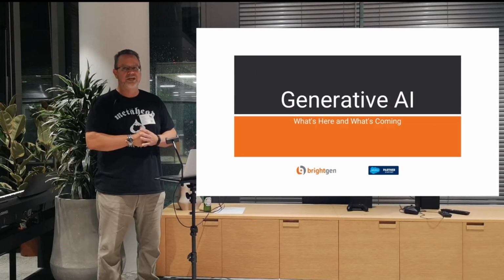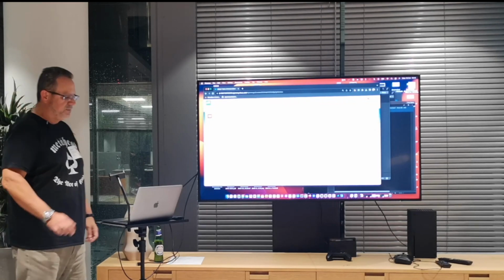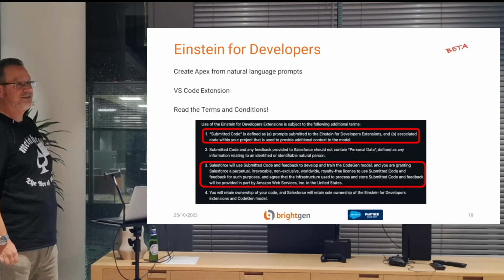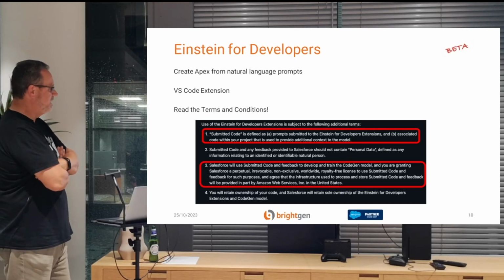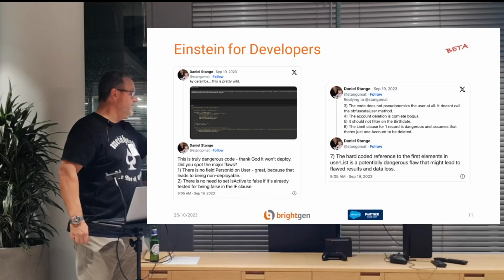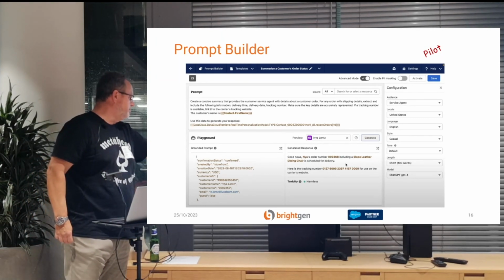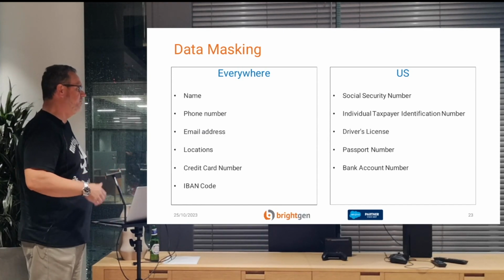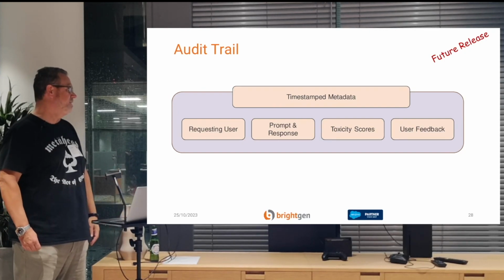Generative AI: What's Here and What's Coming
Generative AI might feel like the largest hype cycle in history, but it's real and available in Salesforce, albeit as a rather limited set of features. Keir Bowden go through what is GA and how you get access, how the trust layer (don't call it a layer!) actually works, and look ahead at the features coming down the pilot/beta road.

Originally filmed at the Oct 2023 meet of the London Salesforce Developer Trailblazers.